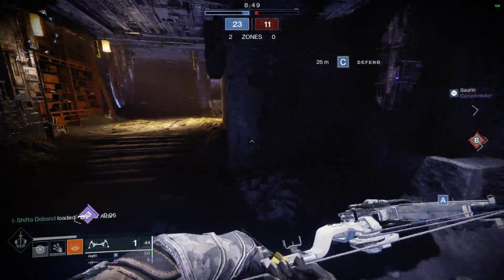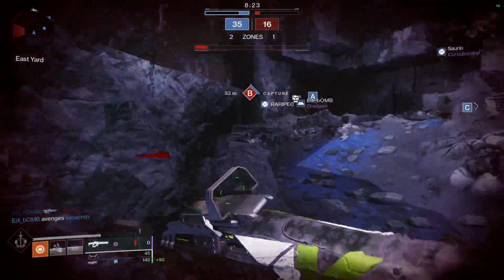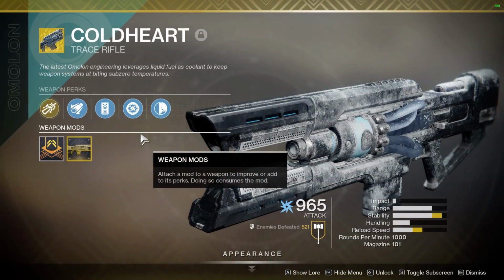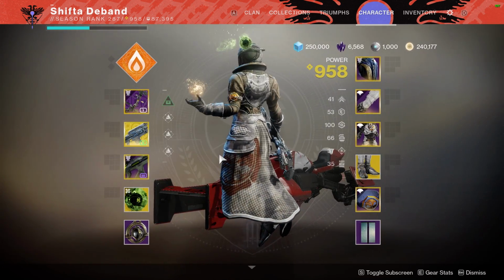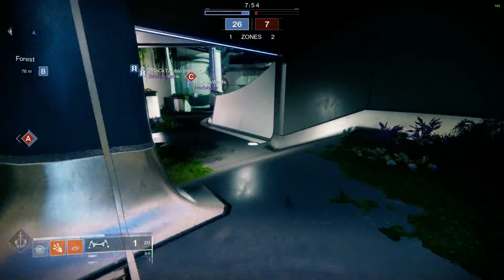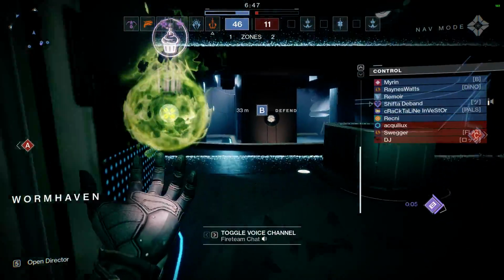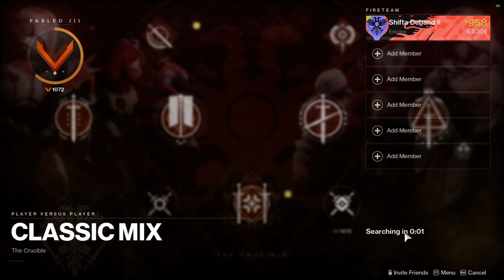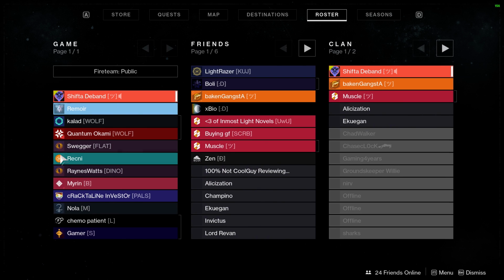Practicing bow | PvP Live Commentary [9] | D2 S9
The audio corrupted near the end, so I cut it, and am looking for a fix.